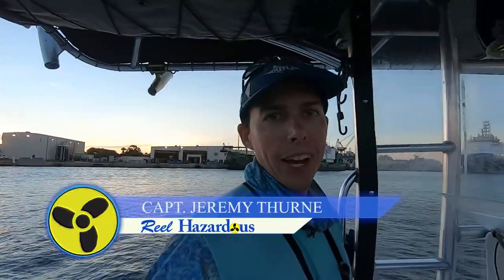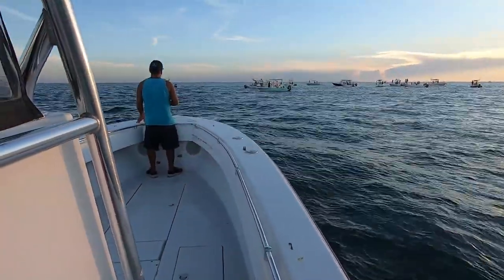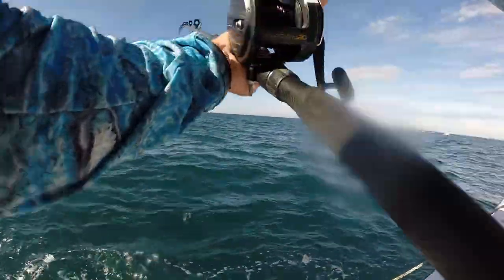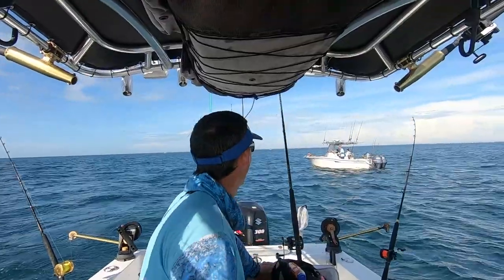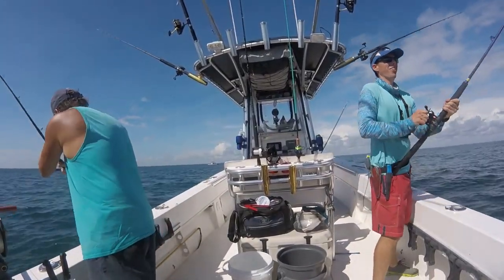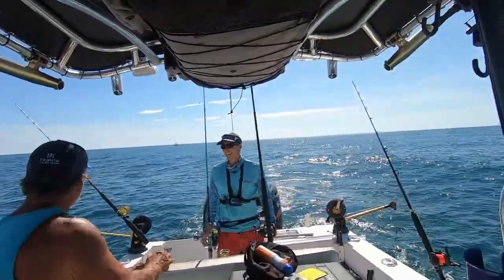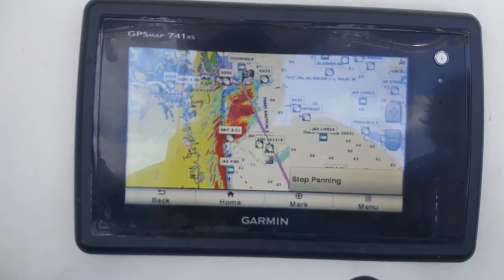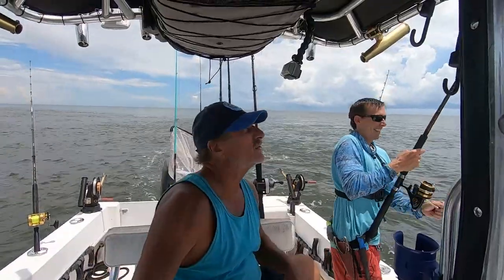Dodging Storms to Catch Sharks and Kingfish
We're back in Jacksonville after our trip to the Keys and we are going to see what's biting today. The storms are in the area so we are watching the clouds and the radar as we fish. We jig up some bait and head offshore trolling some dead bait and some live pilchards. We caught several Kingfish but then a storm started coming towards us. We picked up and started running in. By watching it's movement on our boats radar we were able to go behind it. We still caught part of the edge though and it's an eerie feeling when you feel the winds suddenly get cold and strong and thunderheads build up.

Once we were safely past the storm we saw some shrimp boats working close to the inlet. We throw some baits behind the boat and I ended up catching my biggest shark to date! We share a lot of information on how to catch fish in this video so be sure to watch.

PRODUCT LINKS:
Luna Sea Cush-It Floating Rod Butt Cushion
Momoi 13060 Hi-Catch Diamond 60lb B003FKG240
7/0 Owner Circle Hooks
Seahorse (similar to Penn) Downrigger
Seahorse Downrigger Rod Holder Mount
Release clip
12lb Downrigger Ball
10lb Downrigger Ball
8lb Downrigger Ball

Matthew 6:33 (New International Version)
But seek first his kingdom and his righteousness, and all these things will be given to you as well.